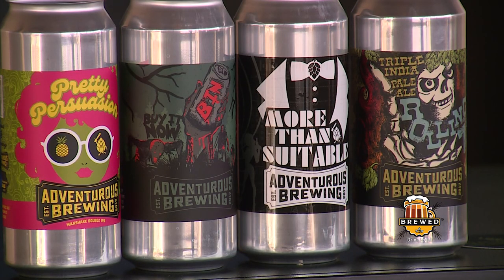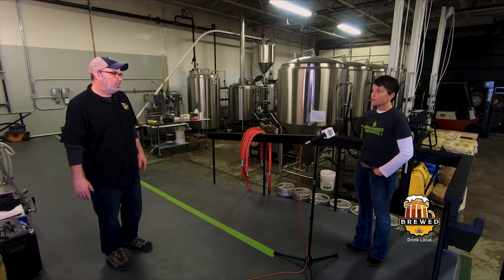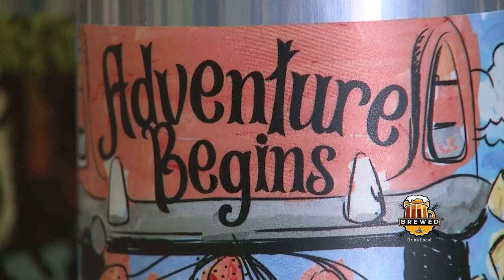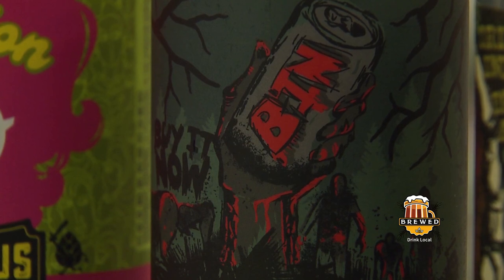E76 Brewed - The Intersection Of Art And Science - Leslie